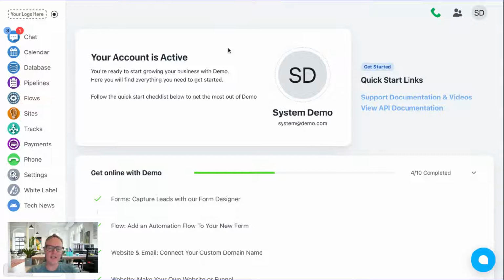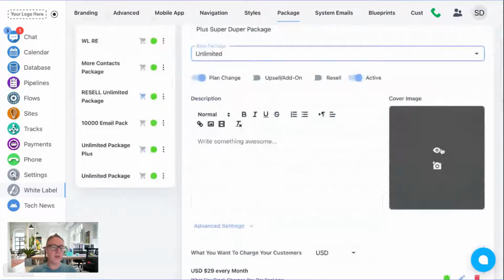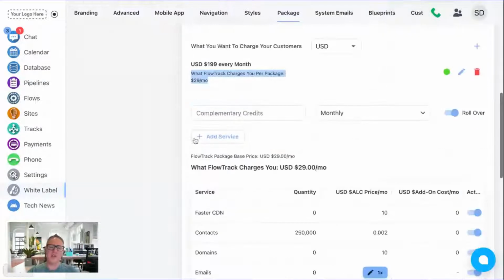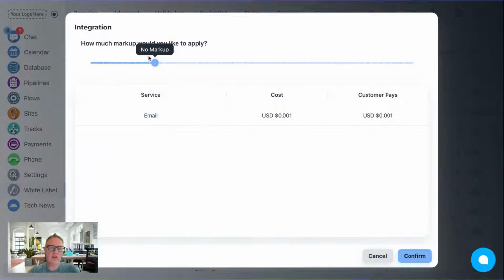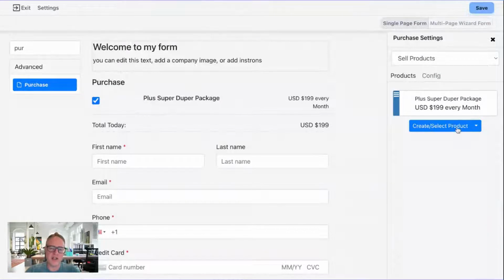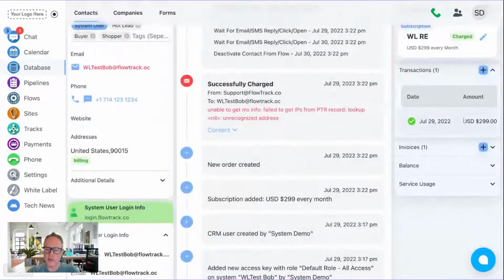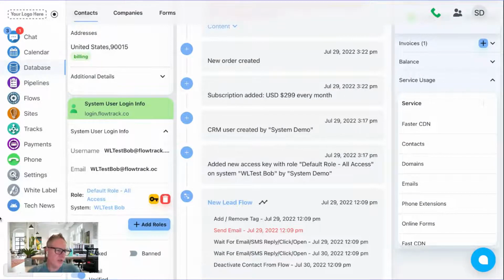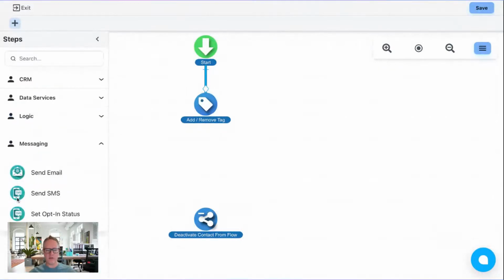Onboarding Agency Clients Automatically with FlowTrack White Label SaaS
Your agency just signed up a new client and now how do you onboard them??? Well its all automated. Let's show you how today!

FlowTrack has 14 all-in-on services from click/call to lead/sale for businesses of all types. Watch us as we use 3 of these services today to sell to clients (Forms, Payments, and CRM)